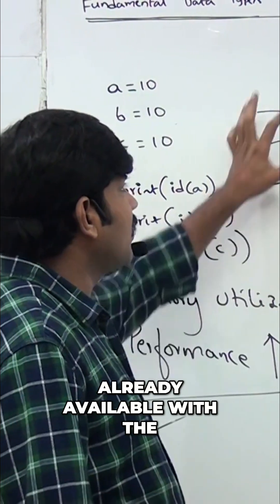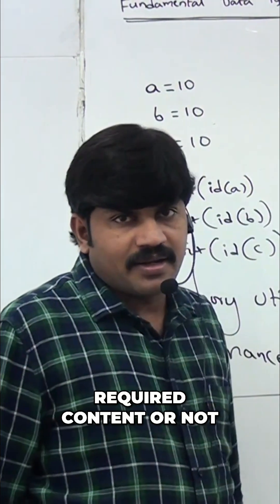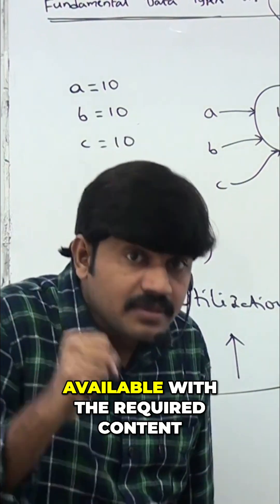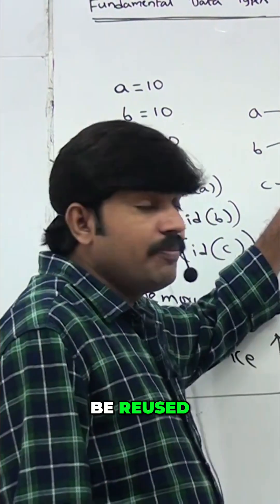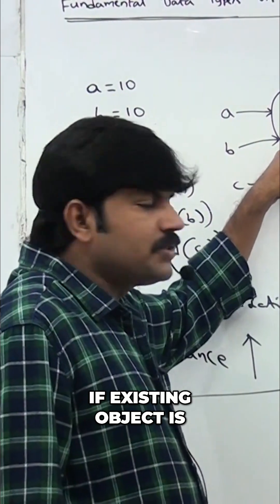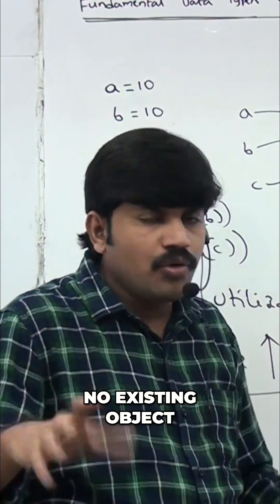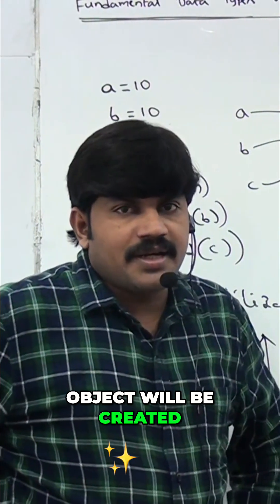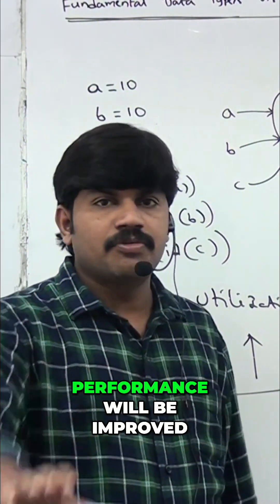Python Object Creation: Optimize Performance & Memory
Python's virtual machine reuses existing objects instead of creating new ones every time, improving memory utilization and performance, even with the search overhead.